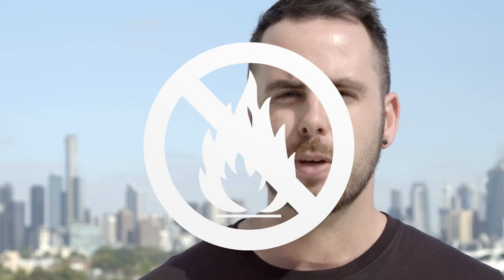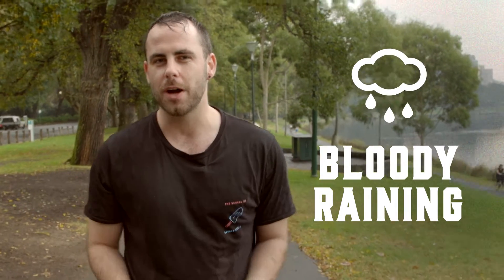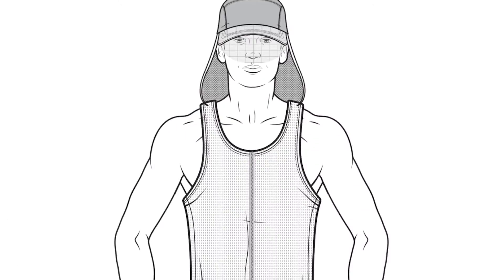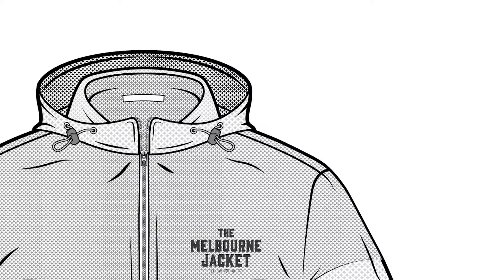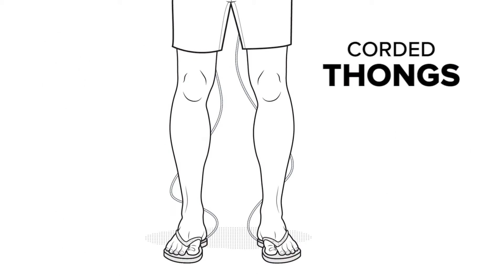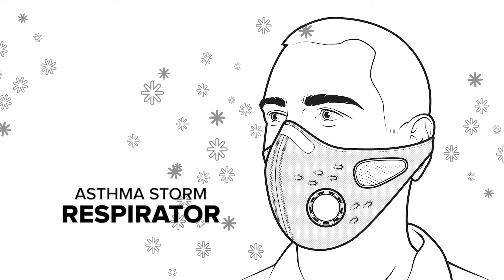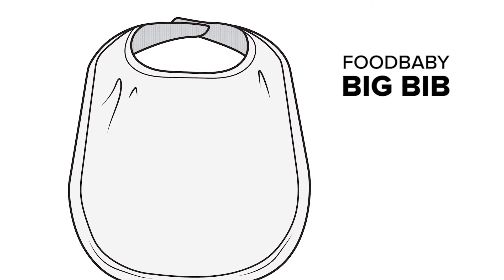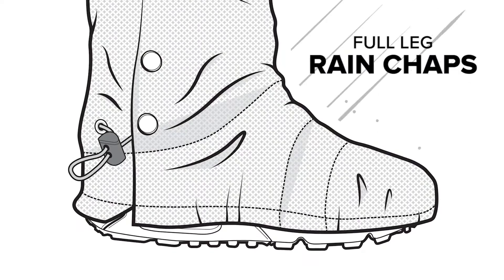'THE MELBOURNE JACKET' - Kickstarter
THE MELBOURNE JACKET - Made  specifically to beat Melbourne’s crazy weather

Kickstarter launched MARCH - APRIL 2017